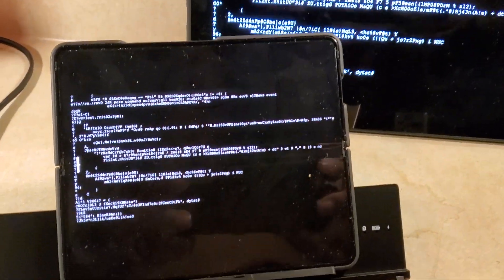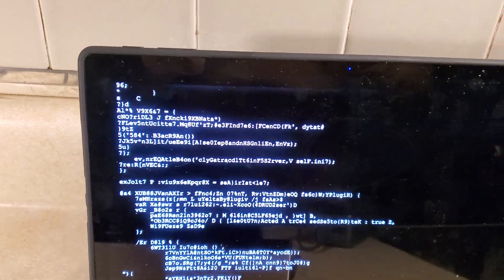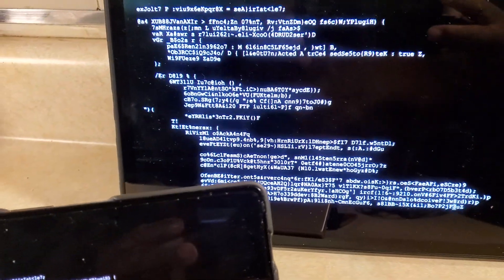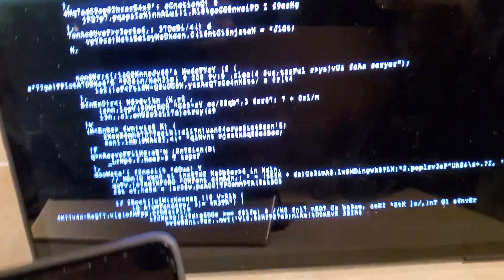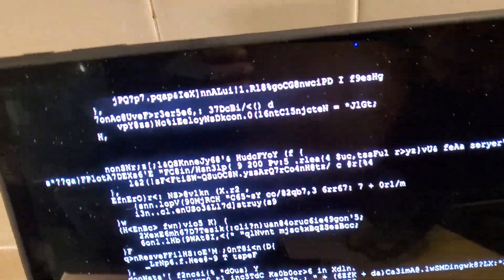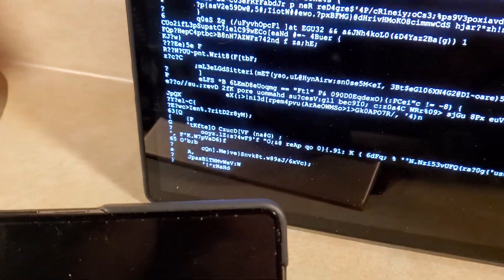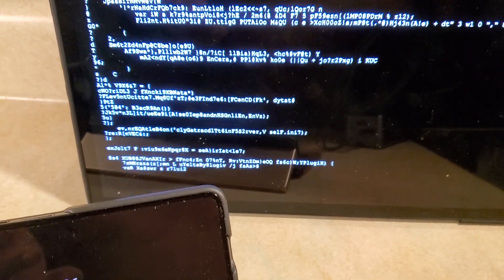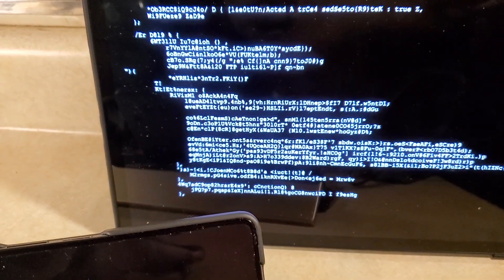FlexMirror It doesn't Work With All Phones. Using The Wireless Bluetooth.